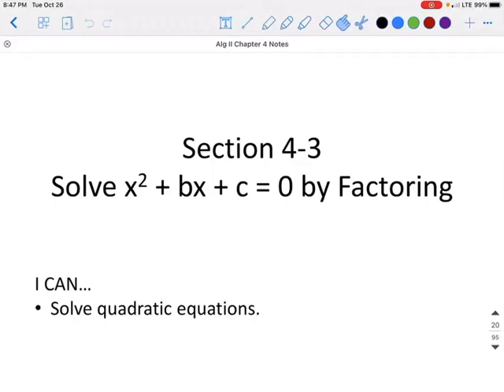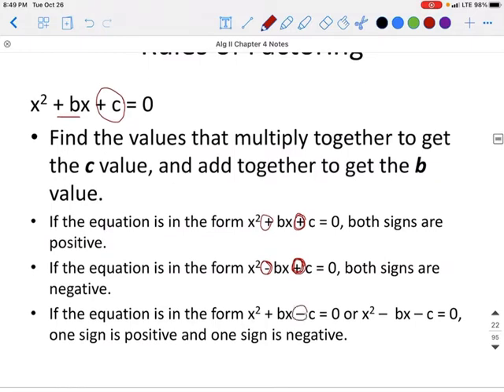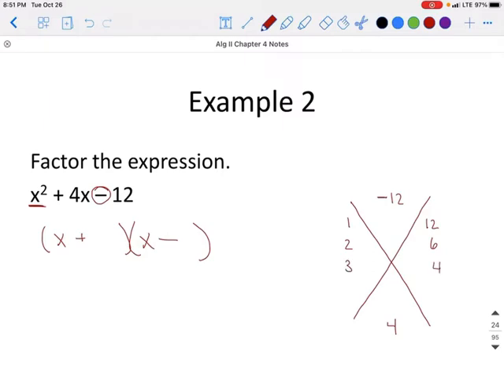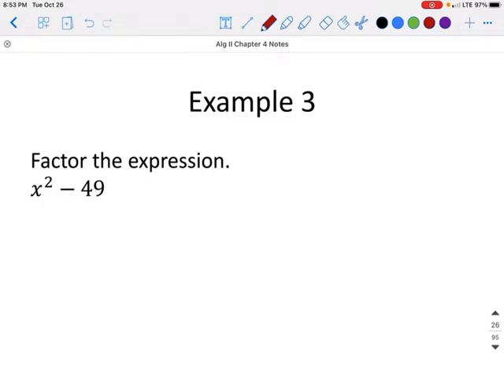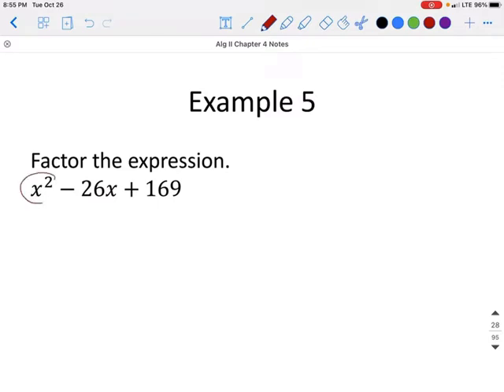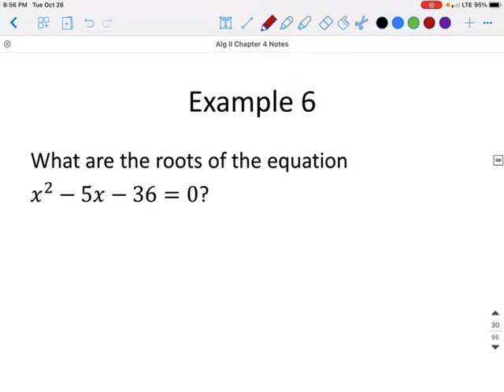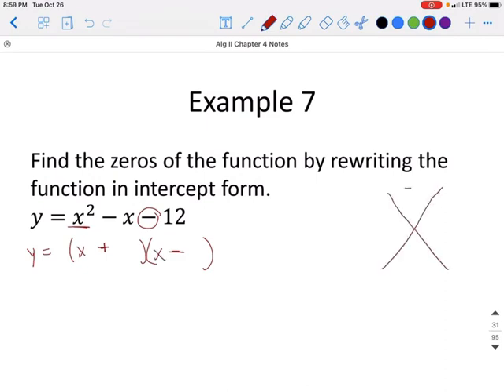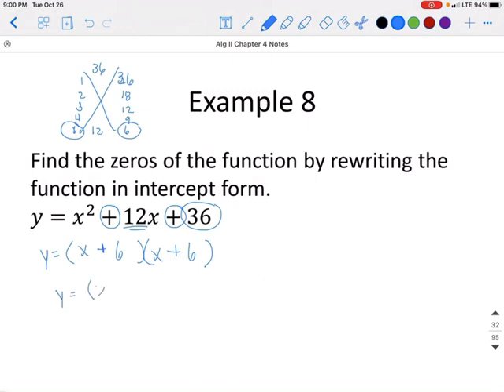Section 4-3 Solving Trinomials by Factoring